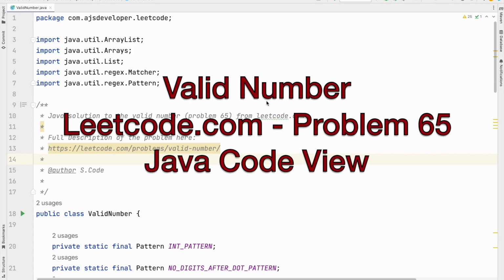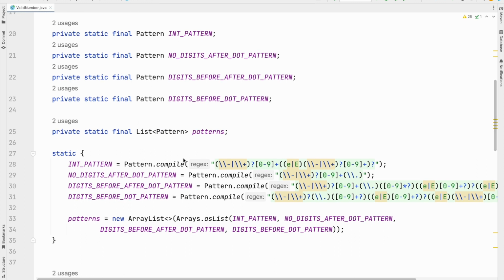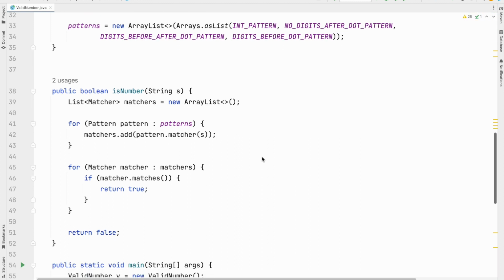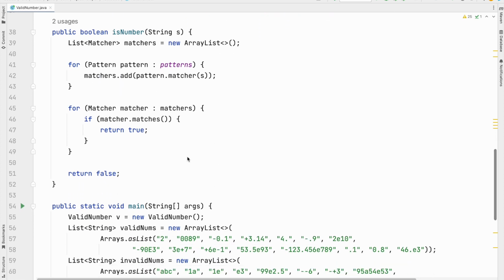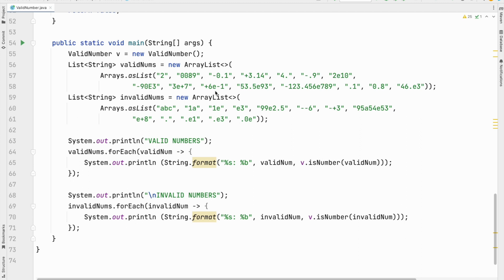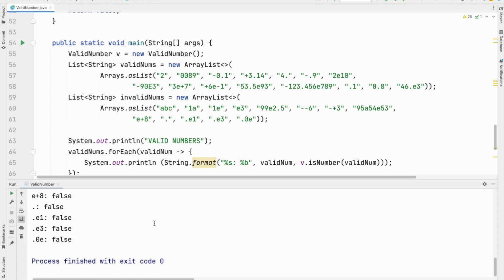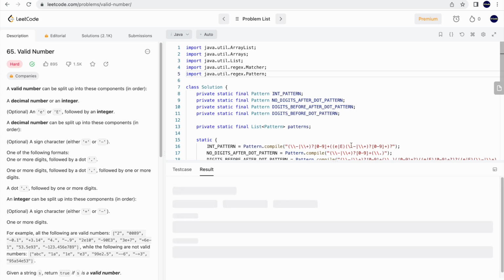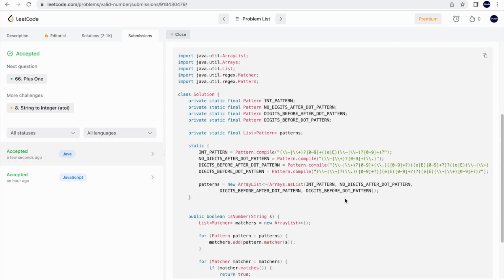Leetcode.com - Valid Number (Using Java)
One solution to the Valid Number problem on leetcode.com. This is one of the more difficult questions that can be found there. This is the Java implementation. The full details of the problem can be found here: